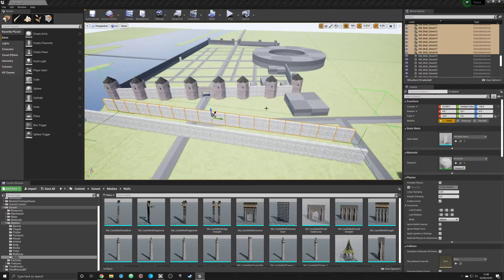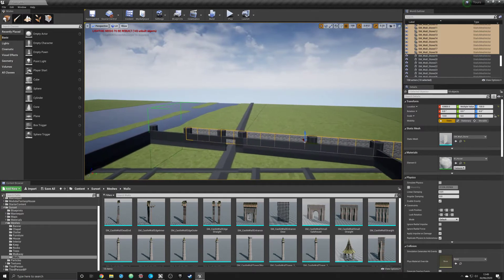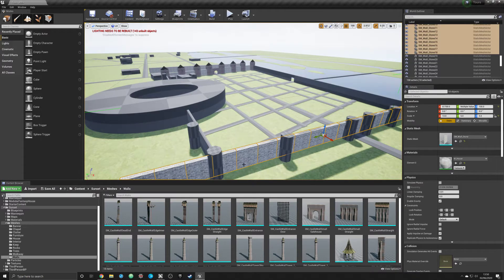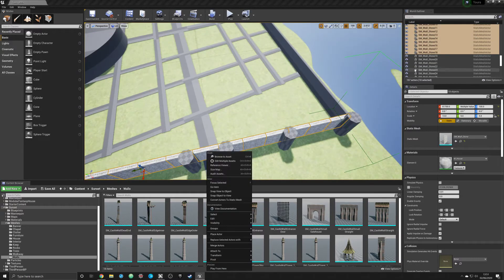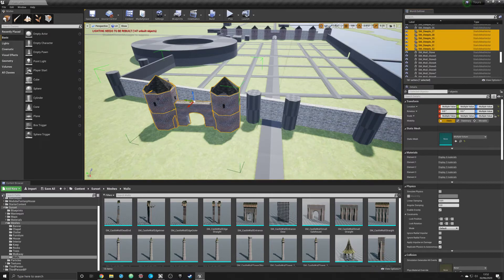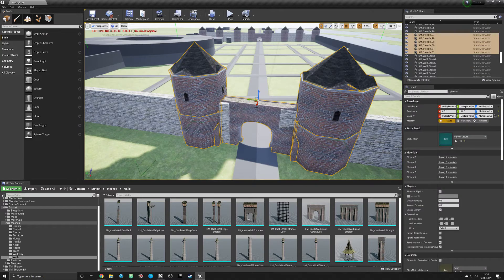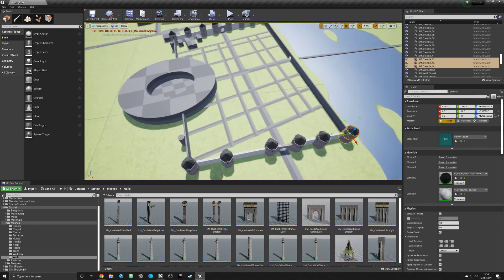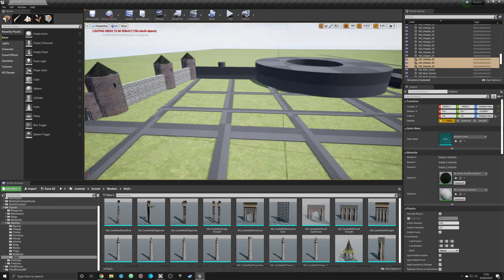Unreal Engine - Making the Eastern Wall of the Rampart of Tours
In this video, we are going to create the eastern wall of the rampart in real time. We are using Unreal Engine and constructing the medieval city of Tours around the year 800.

The layout comes from two different sources:
H. Galinié (dir.) Tours antique et médiéval: Lieux de vie Temps de la ville 40 ans d'archéologie urbaine (Recherches sur Tours, Tours: 2007)
Pietri, Luce. La ville de Tours du IVe au VIsiécle